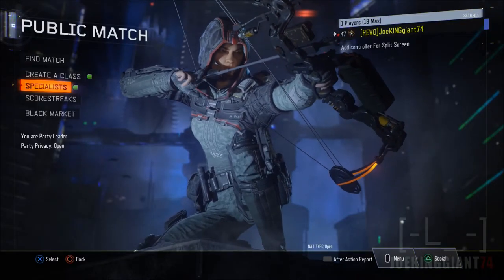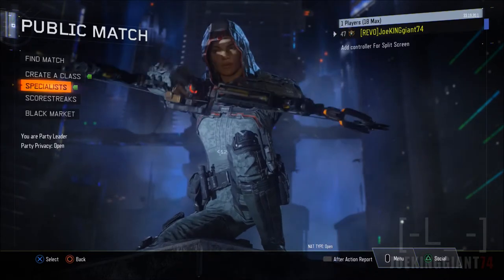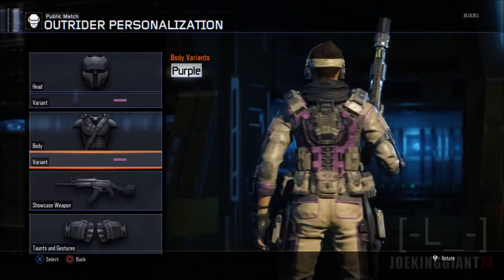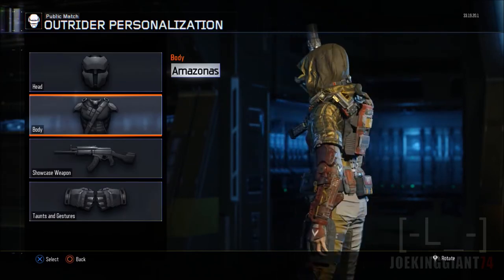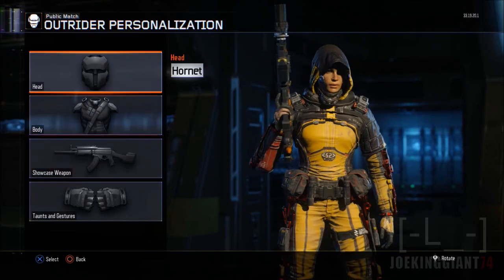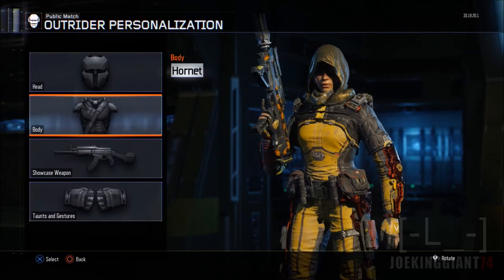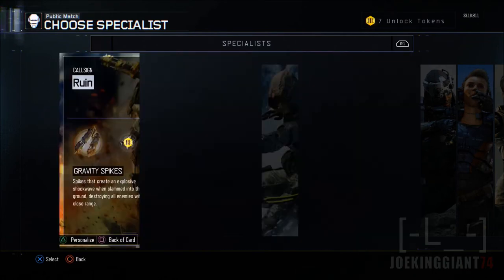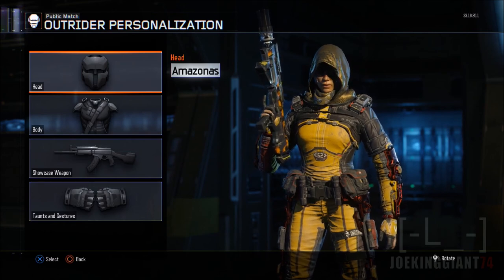Call of Duty Black Ops 3 OUTRIDER Specialist ALL Customizable Gear UNLOCKED